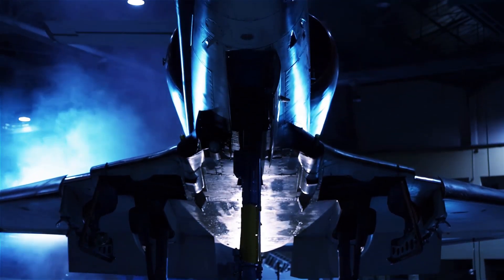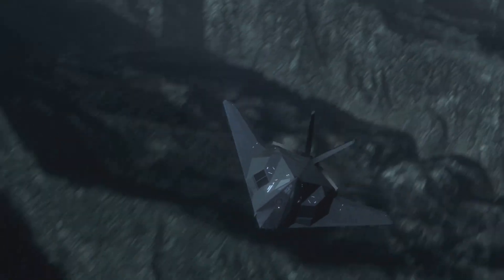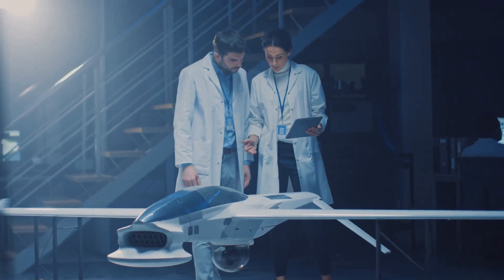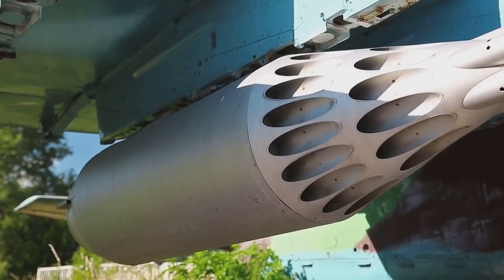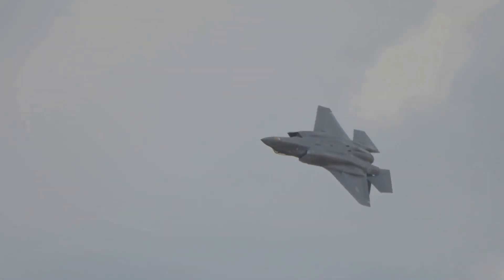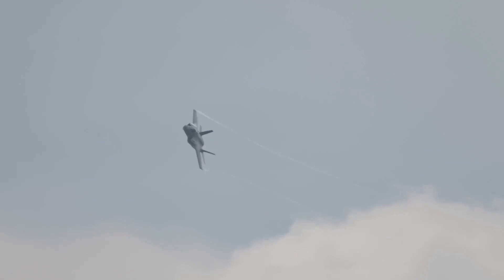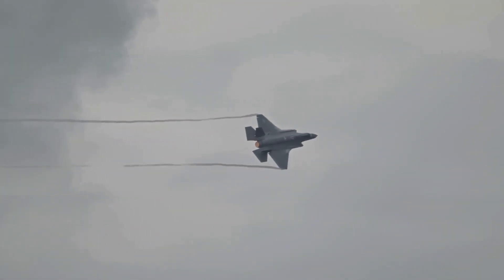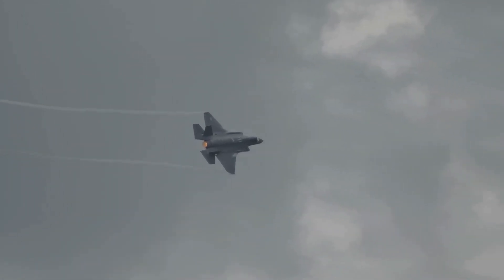The J 35 Unveiling Its Stealth Secrets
The J-35 is designed with stealth features, which aim to reduce its radar signature. However, no aircraft is completely invisible to radar. The effectiveness of the J-35's stealth capabilities will depend on various factors, including the specific radar systems it encounters and the tactics employed.